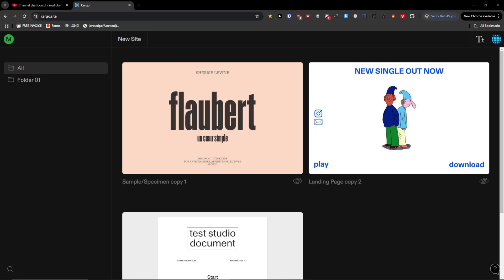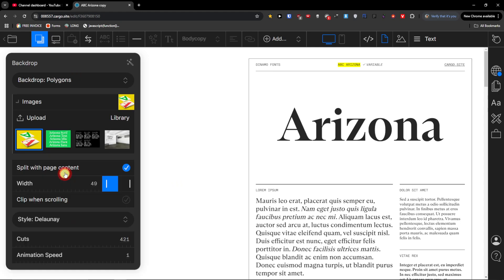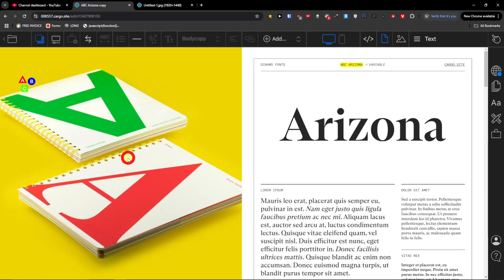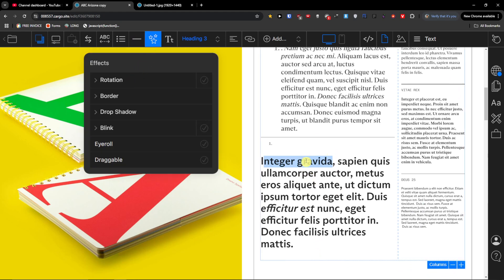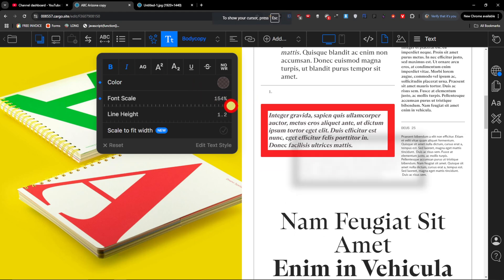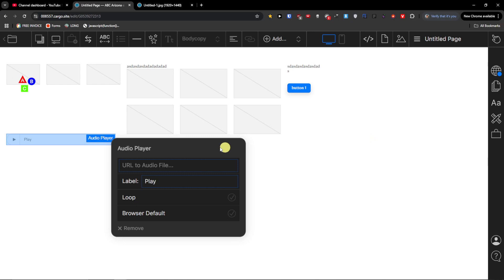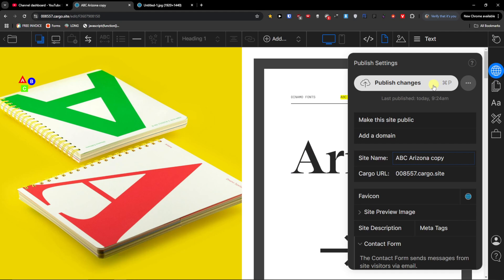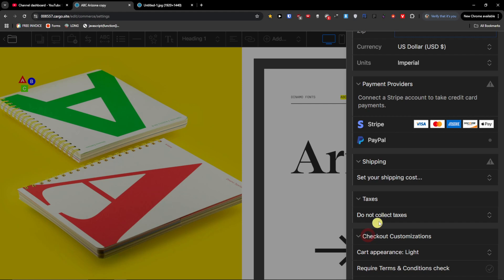Cargo Collective Tutorial - How To Use Cargo Collective For Beginner